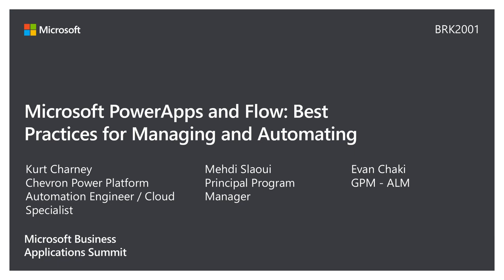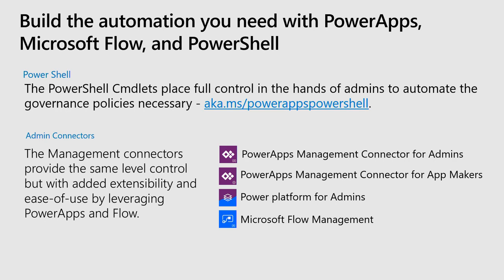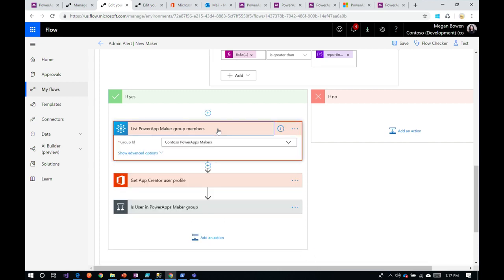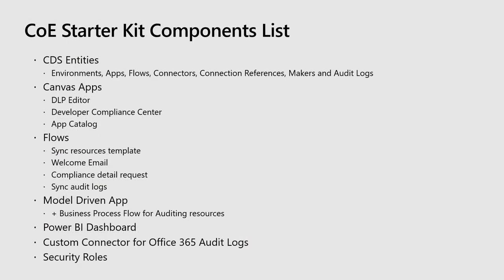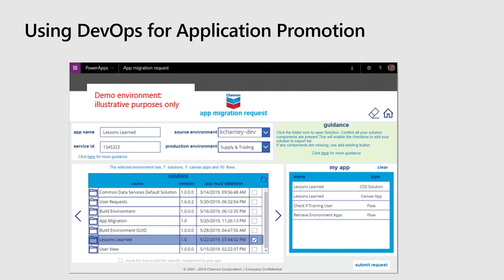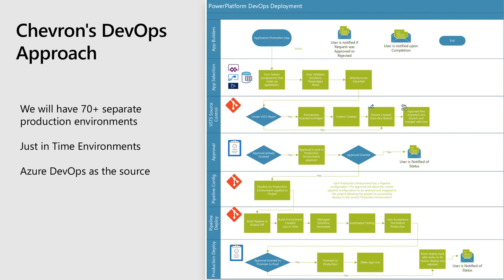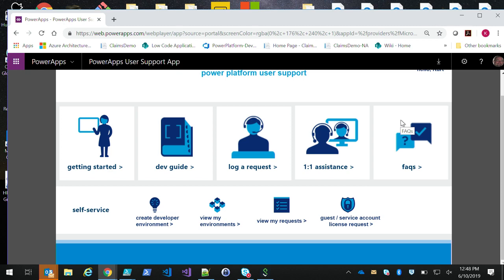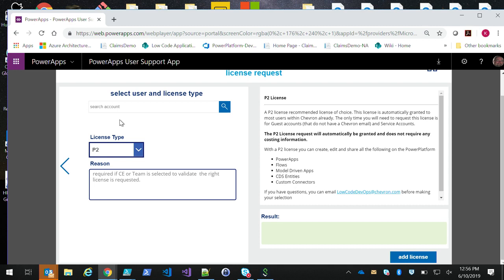Microsoft PowerApps and Microsoft Flow: Best practices for managing and automating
New apps, flows, and custom connectors are built, shared, and used in your company every day. Join this session to learn how you can automate the administration and governance of all of these components and innovation through a combination of PowerShell, Management Connectors, and Microsoft Power BI.